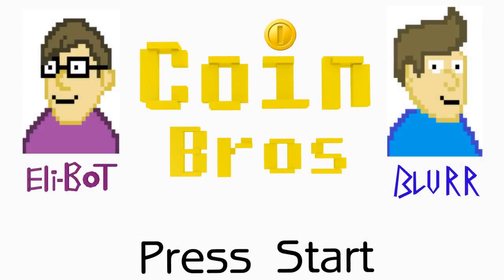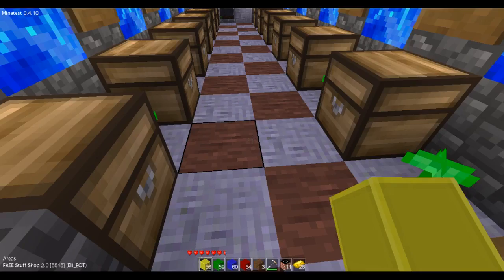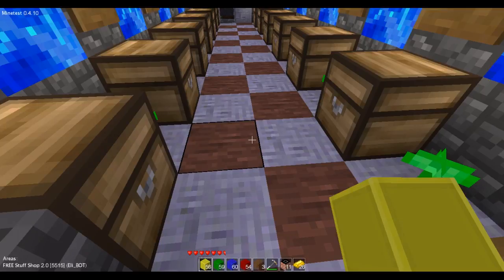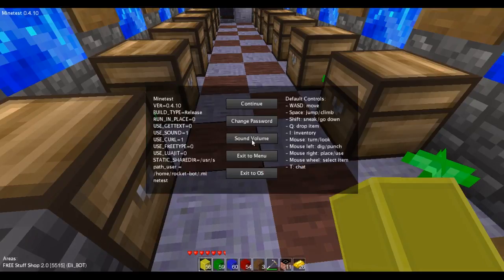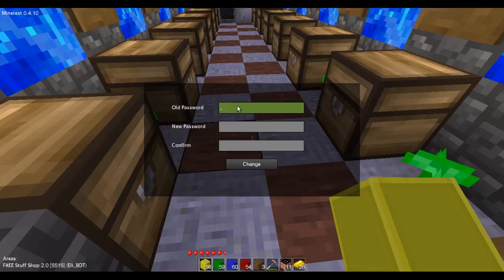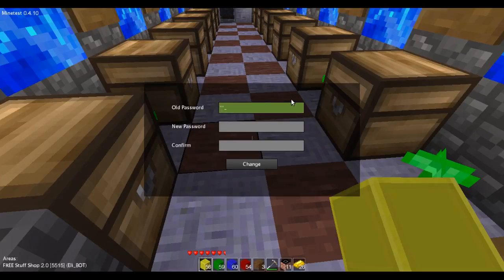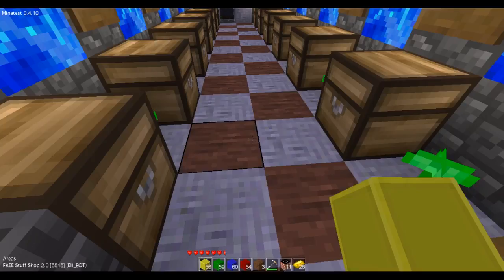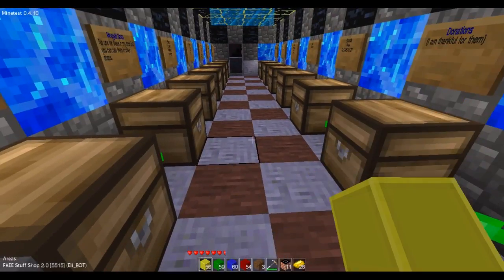How to change your password on a Minetest server by Eli-BOT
Want to know how to change your password whenever you want on a Minetest server? Watch this video!
Leave a comment on what you want me to help you out with on Minetest.
If you Like the video click the Like button.
Please leave your questions & comments below.